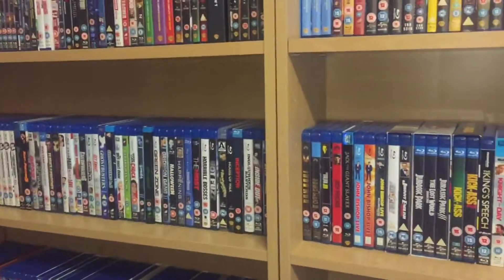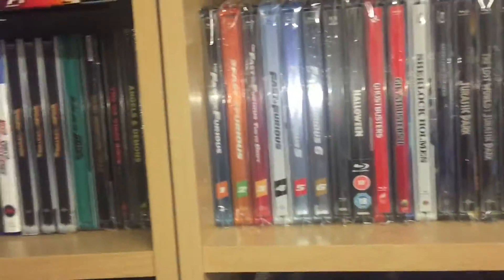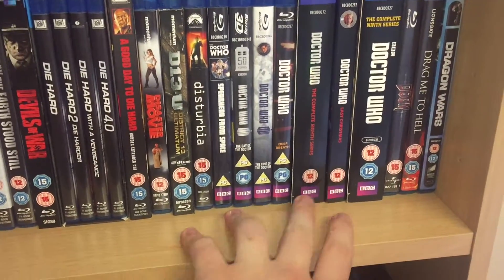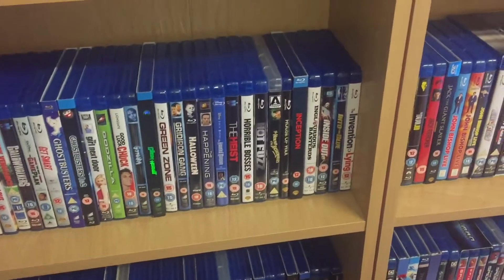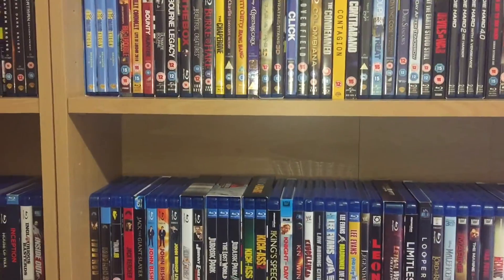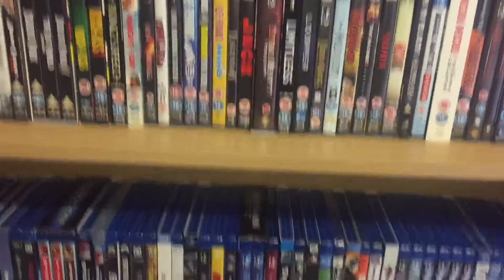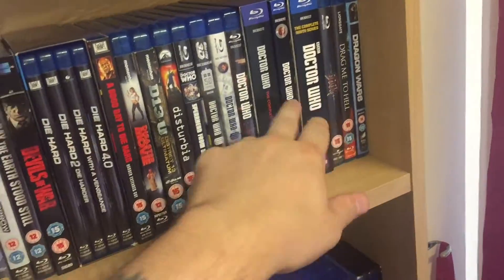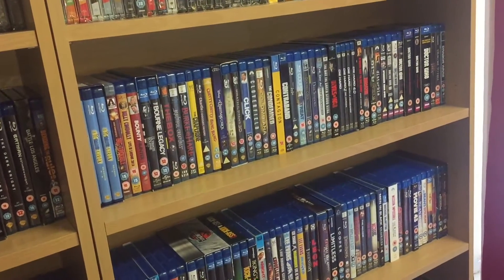How Do You Keep Your Blu-ray Collection????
► SOCIAL MEDIA!